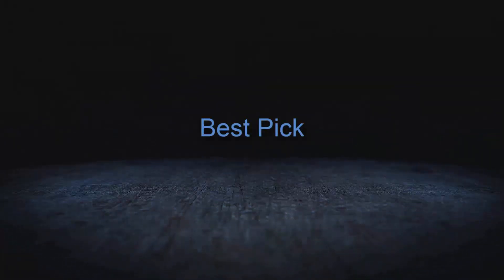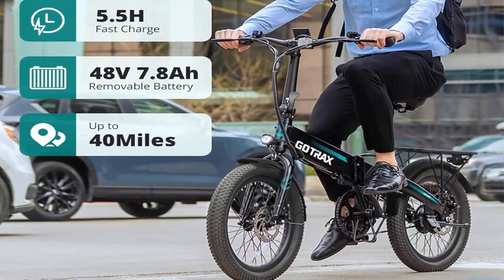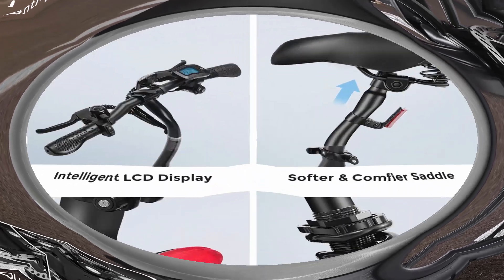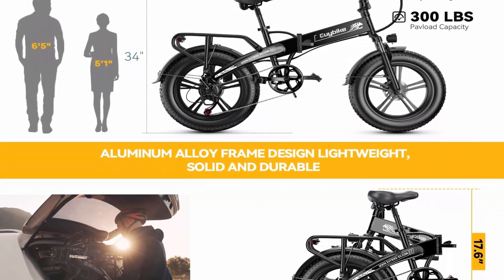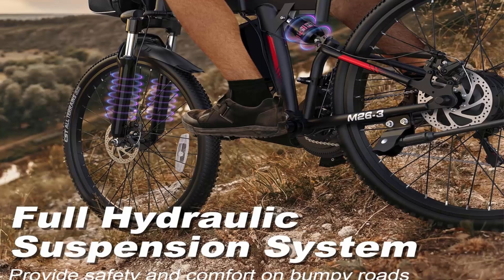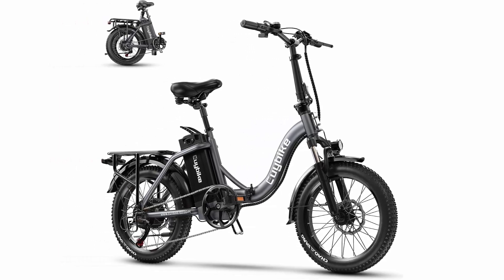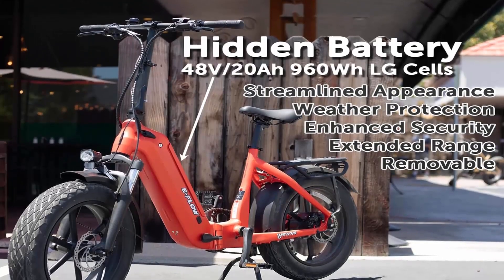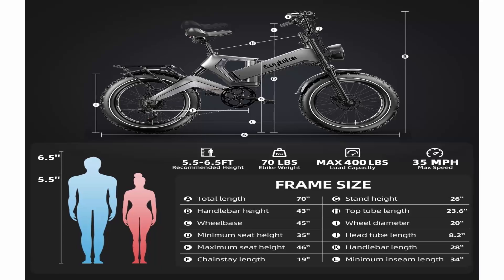✅Top 10 Best Folding Electric Bike for Adults✅2025 Buyer's Guide✅ Reviews & Buying Guide!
Top 10: Varun Electric Bike for Adults - 500W Electric Bicycle Up to 40 Miles, Removable Battery, 7-Speed, and Shock Absorber, Stylish 26" Ebike Suitable for Commuting

Top 9: Gotrax 20" Folding Electric Bike with 40Miles (Pedal-assist1) by 48V Battery, 20Mph Power by 500W, Adult Electric Bicycle with 5 Pedal-Assist Levels& LCD Display, Suitable for Leisure Riding & Commuting

Top 8: ANCHEER 14" Folding Electric Bike for Adults, 22MPH Ebike with 350W Motor[Peak 500W], 48V 374Wh Battery, Dual Shock Absorber, Brake Taillight, Cruise Control, UL 2849 Certified Electric Bicycle

Top 7: Folding Electric Bike for Adults, 750W Motor(1000W Peak),30MPH, 60Mile,48V 12.8AH/15AH/20AH Battery,20" Fat Tire Foldable Electric Bicycle, Commuter Beach Snow E-Bikes,7-Speed

Top 6: isinwheel U1 Electric Bike for Adults 500W Motor, 20 mph Folding Ebike, 14" Adults Electric Bicycles with Smart Uphill, 280.8Wh Battery, 25 Miles PAS Range, Mini E Bikes for Adults and Teens

Top 5: VARUN Folding Electric Bike - Ebikes for Adults Peak 750W Motor, Foldable Electric Bike with 48V Removable Battery, Up to 20+MPH 50 Miles, 21-Speed Gears & Dual Hydraulic Suspension

Top 4: isinwheel U1 Electric Bike for Adults 500W Motor, 20 mph Folding Ebike, 14" Adults Electric Bicycles with Smart Uphill, 280.8Wh Battery, 25 Miles PAS Range, Mini E Bikes for Adults and Teens

Top 3: 1000W Folding Electric Bike, 48V 𝟏𝟓/𝟐𝟎𝐀𝐇 Removable Battery E Bike, 30+MPH, 70 Miles Max Range Electric Bike for Adults, 20“ Fat Tire, Adult Electric Bicycles for Commute Beach Snow

Top 2: SDU 750W Peak 1000W Folding Ebike, Young Electric Bike E-Flow 48V/20Ah Hidden Removable Battery, Up to 90 Miles 28 Mph, 20''x4.0'' Fat Tire Commute Moutain Fast Cargo E-Bike for Adults

Top 1: 1500W Peak Electric Bike for Adults, 48V 25AH Removable Battery, 30+MPH, 80-100Miles Long Range Foldable Electric Bike, 20"x4.0" Fat Tire, Magnesium Alloy All Terrain Ebike, Hydraulic Disc Brake

👉 Top 5 Best Ebike, Foldable Electric Bike in 2022 & 2023, Reviews & Buying guide! ULTIMATE BUYING GUIDE
👉 Top 5 Best Laser Welding Machine with Auto Wire Feeder! [Air Cooled Portable Welder]  Buying Guide!
👉 Top 5 Bidirectional Scan Tools! Full System All in one OBD2 Scanner Best of The year! Reviews & Buying guide.
👉 2023 Top 5 Newest L Shaped Computer Desk with USB Charging Port and Power Outlet  Home Office Desk!